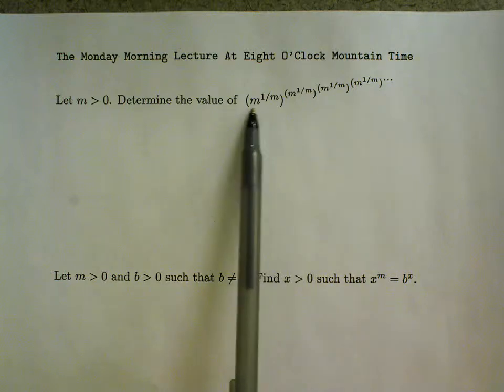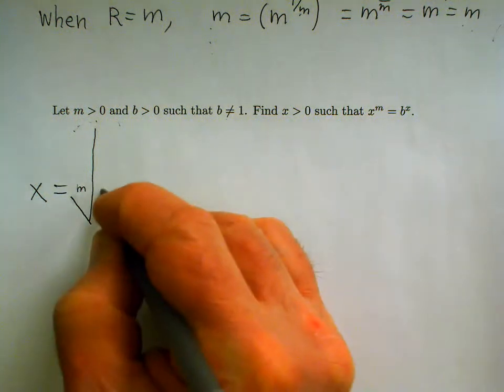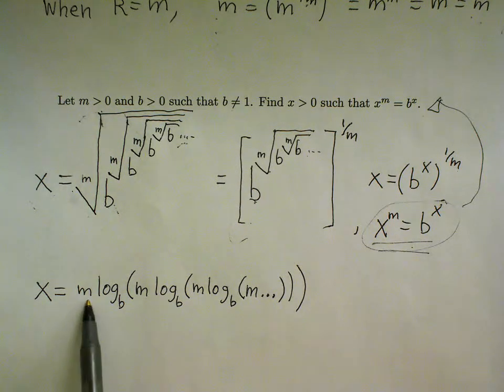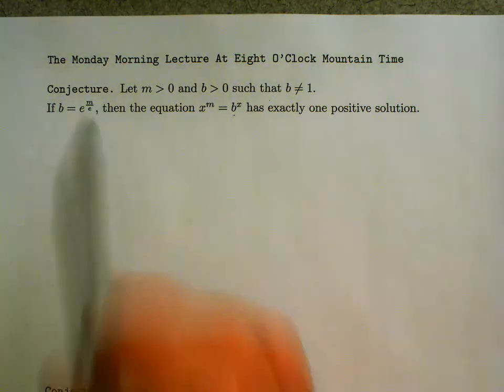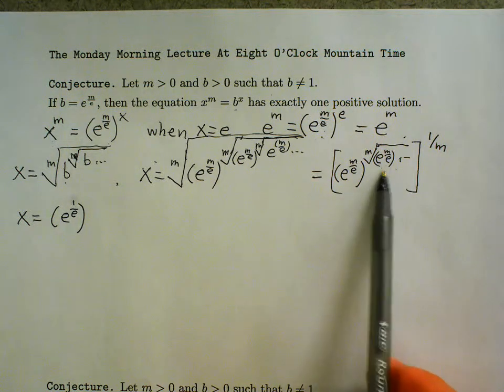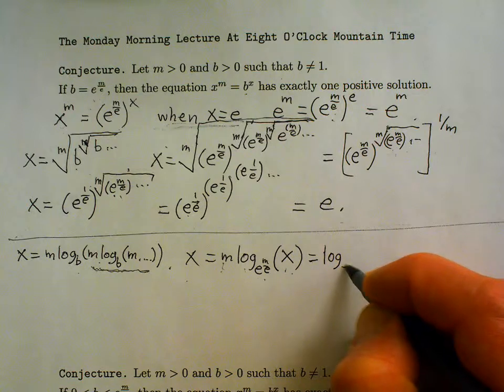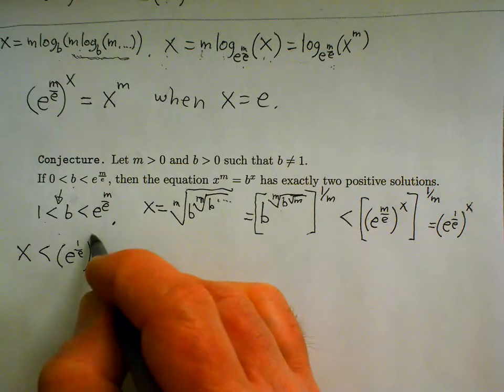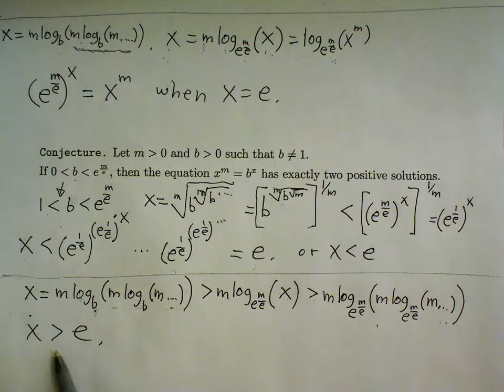The Monday Morning Lecture for June 14, 2021